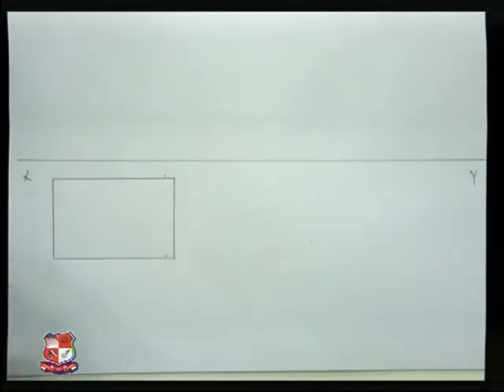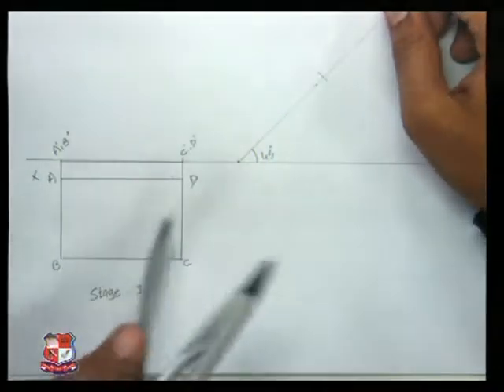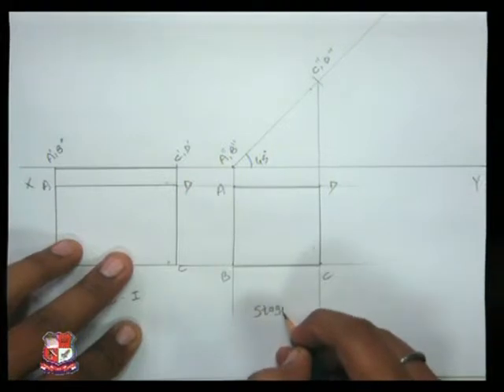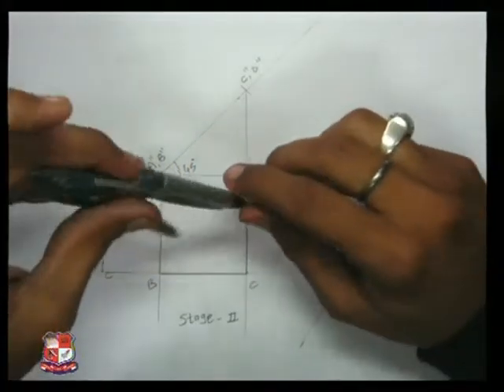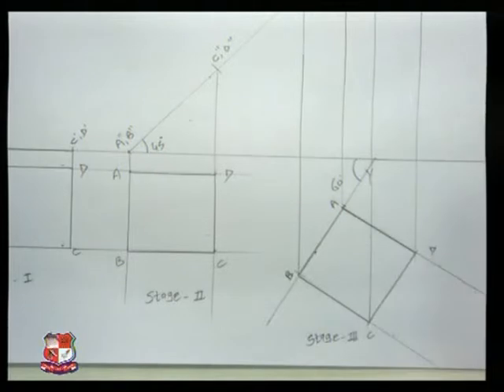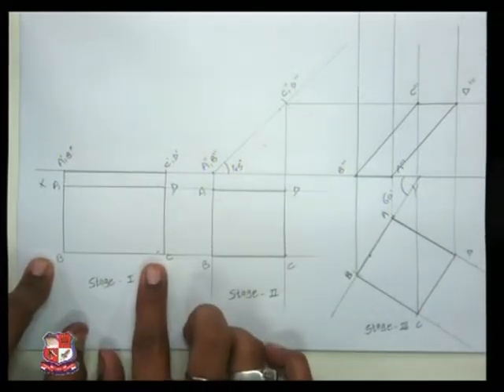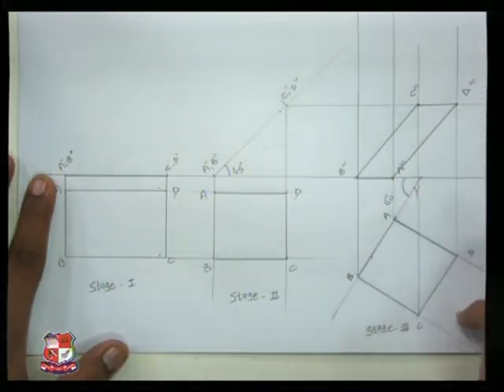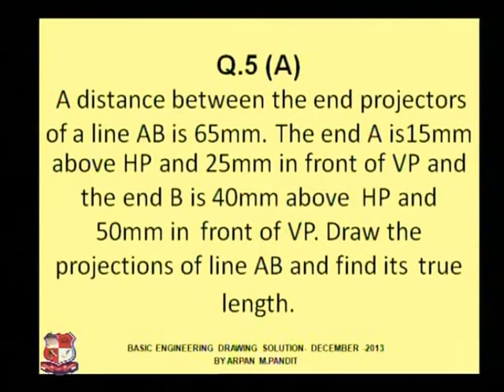Arpan Pandit Engineering Drawing GTU Question Paper with Solution Exam December 2013 7